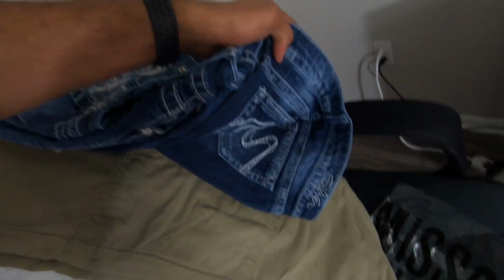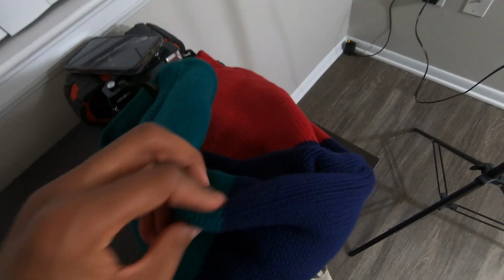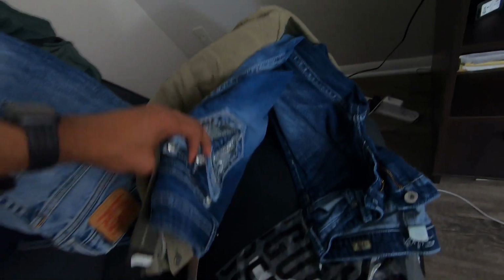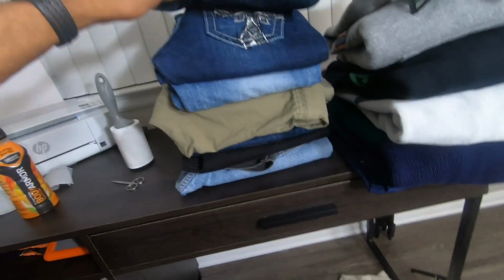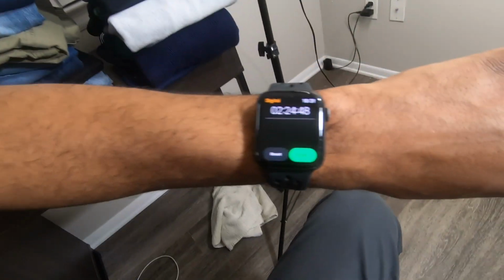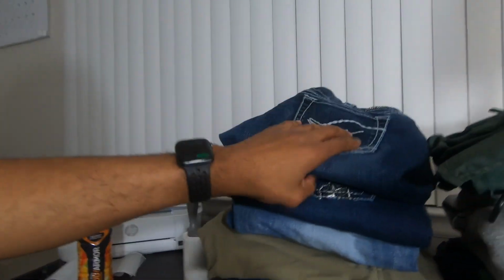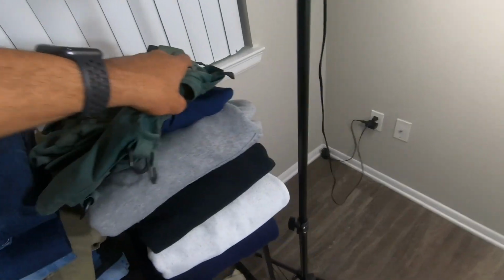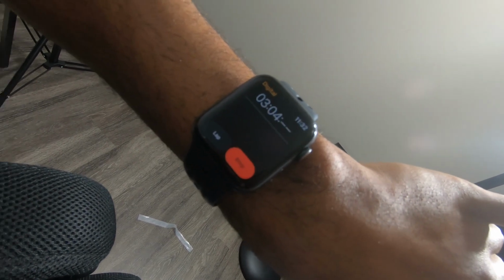How I Photograph & Inventory as a Part Time eBay Resseller // 60 Item Store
Photographing and listing is one of the worst parts of reselling but it has to be done to make money! Please leave any tips y'all have in the comments to make my process faster.